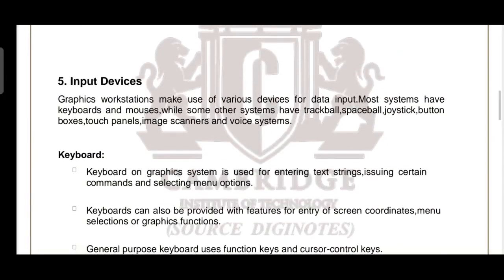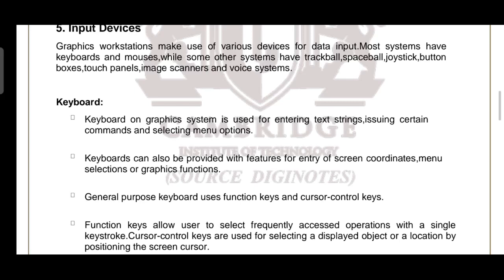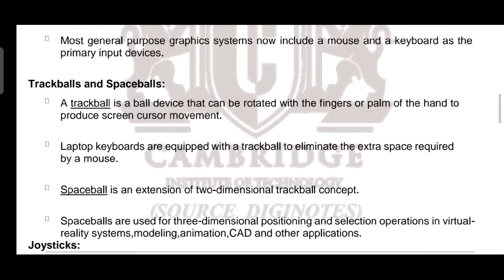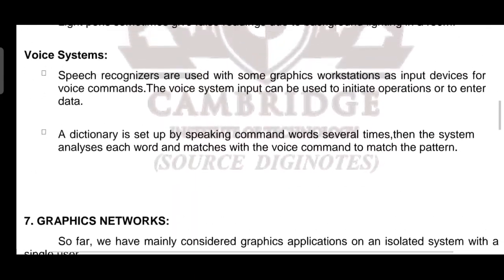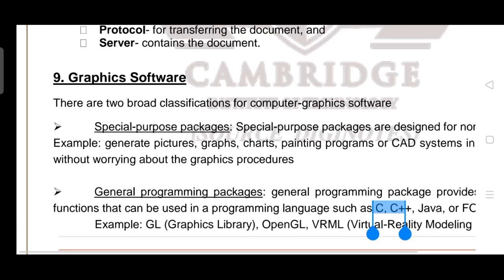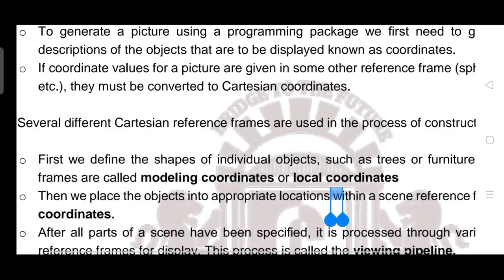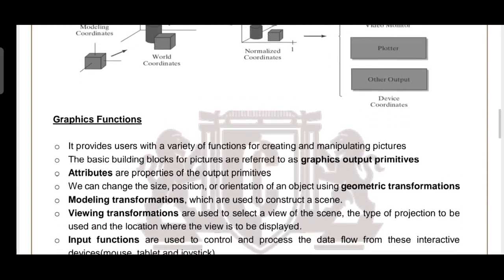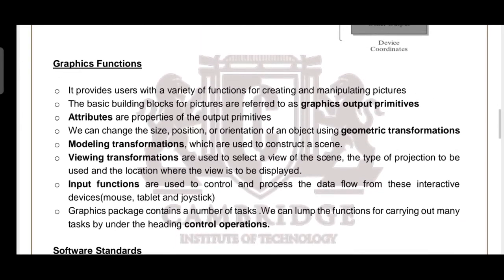18CS62, 15/17CS62 CG Mod 1 Session 4- input devices